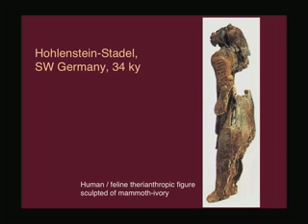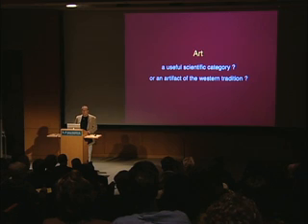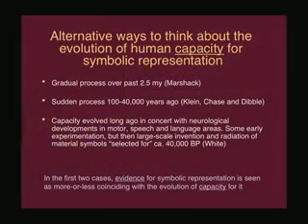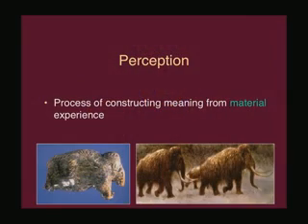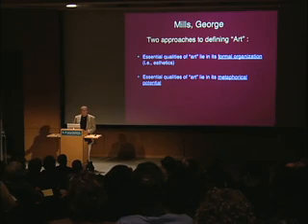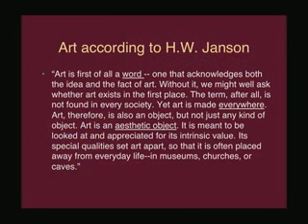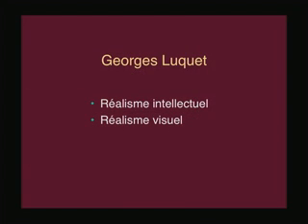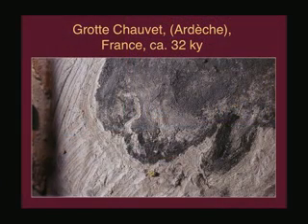CARTA: Evolutionary Origins of Art and Aesthetics: Paleolithic Art - Randall White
Renowned anthropologist Randall White explores the notion of art production by early human ancestors. Series: CARTA - Center for Academic Research and Training in Anthropogeny [Science] [Show ID: 16435]